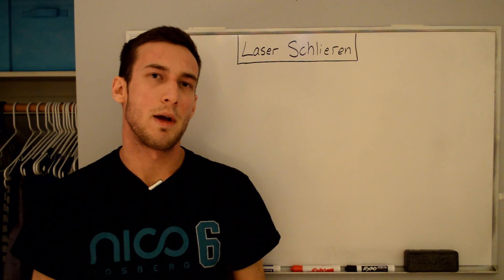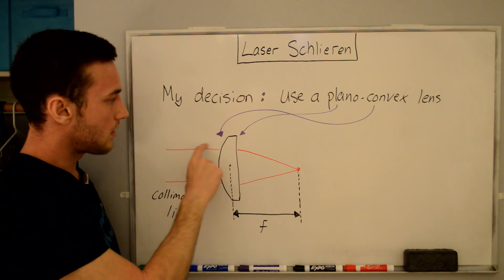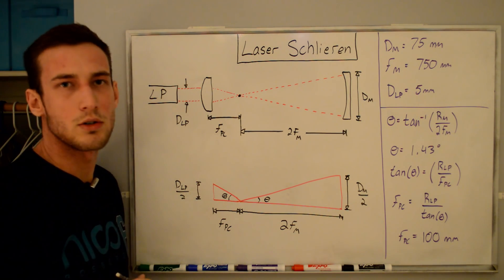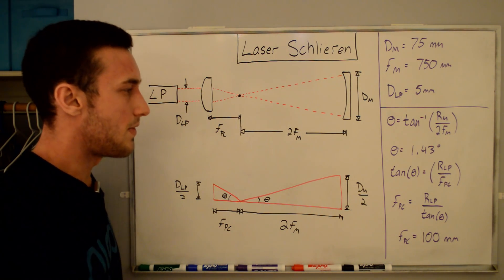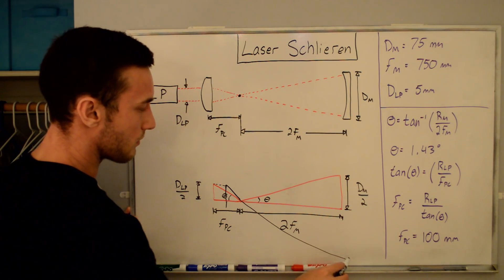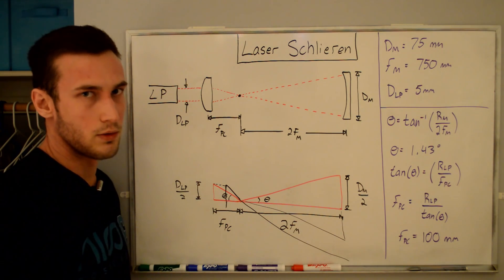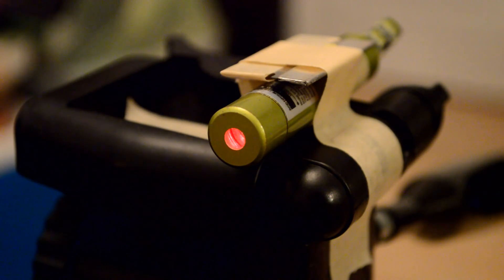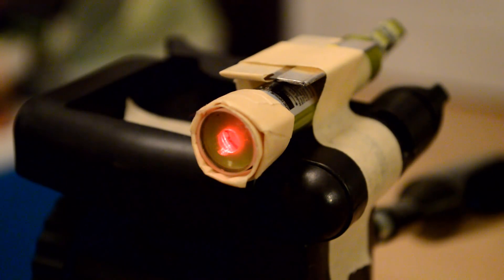How To: DIY Laser Schlieren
In this video I will show you how to build a Schlieren setup using a laser pointer.  There were quite a few questions on my first How To video, so I figured I would post a guide here.

I use a little red laser pointer as my light source.  To get the beam to diverge, I bought a plano-convex lens from Thorlabs (part number LA1213).  Everything else in the setup is the same as the other setup.

RELEVANT LINKS
→ Original DIY Schlieren Video